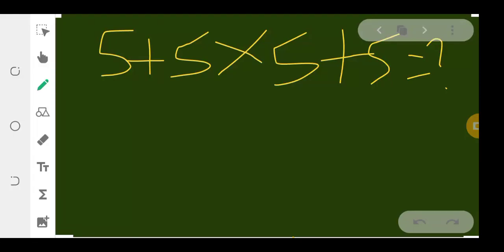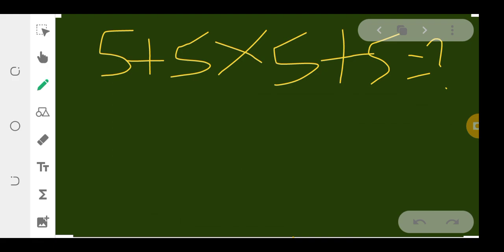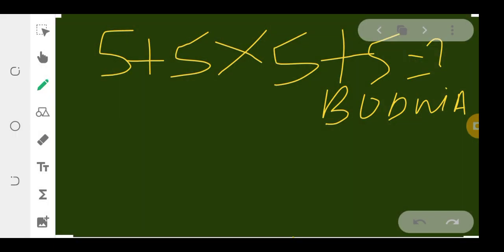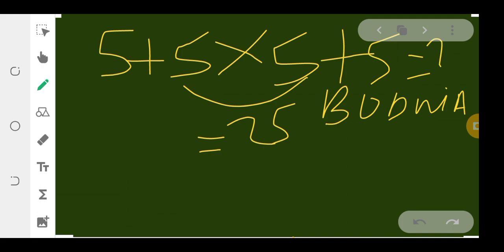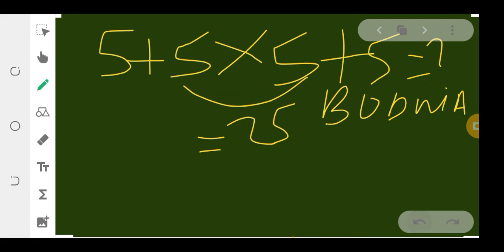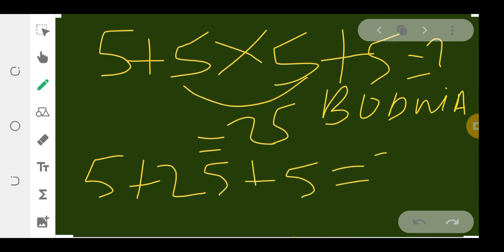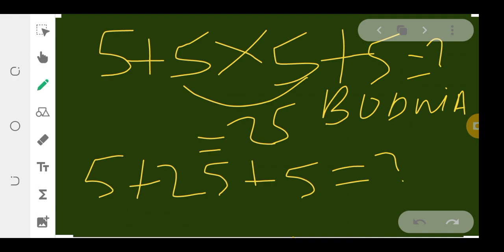what's 5+5×5+5=? answer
The correct answer is 35.